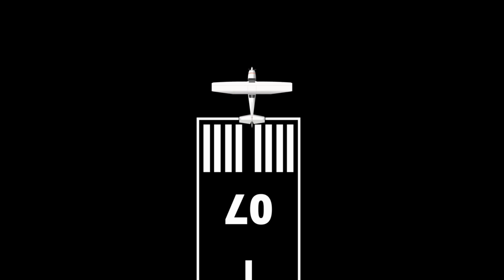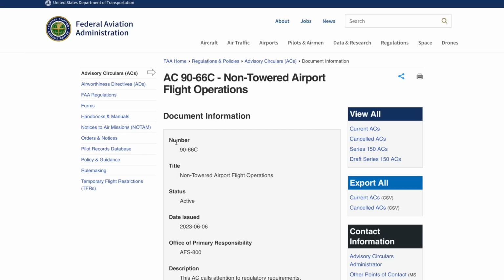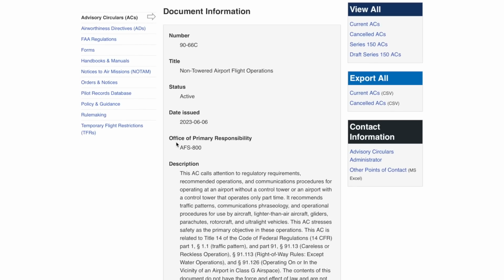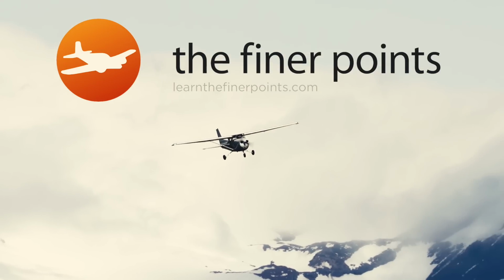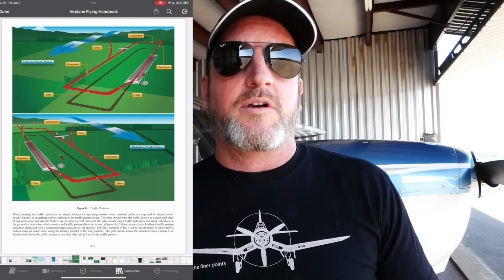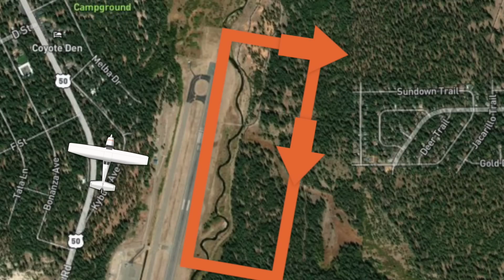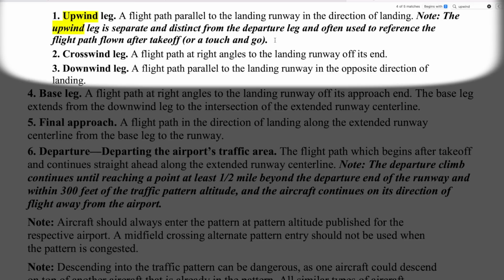NEW FROM THE FAA - UPWIND?! - AC 90-66C gives pilots and ATC guidance on departure/traffic patterns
The FAA has just issued clear guidance on our question about the Upwind versus Departure leg. Ask, and you shall receive!

I've got videos and podcasts coming every week in 2023.

📝  Contents
0:00 - Intro
0:50 - A new Advisory Circular
2:27 - Where to find aircraft on the upwind
3:04 - No real agreement in the comments
4:03 - The guidance we needed
5:45 - Wrap up